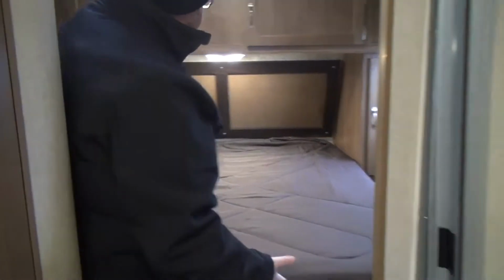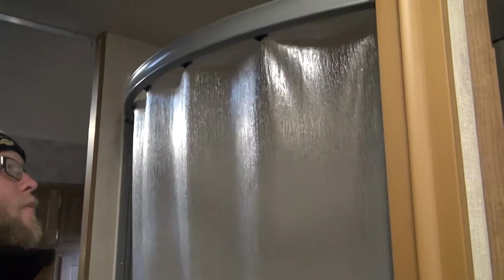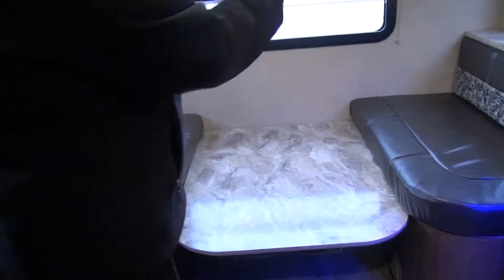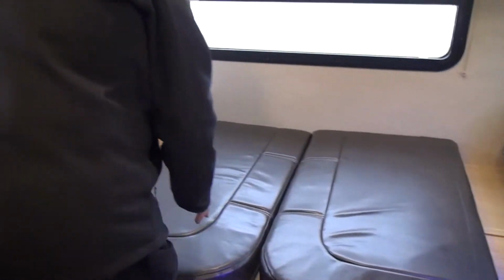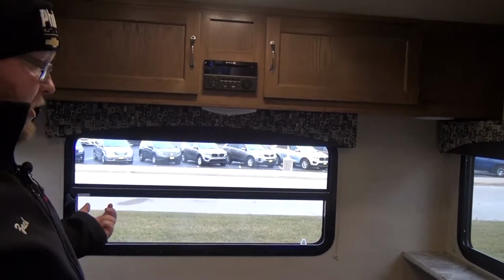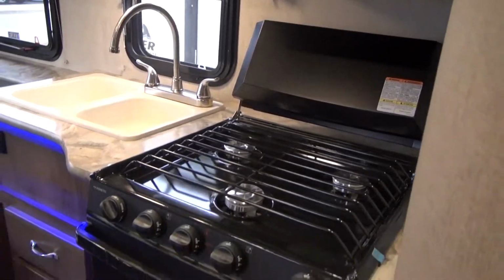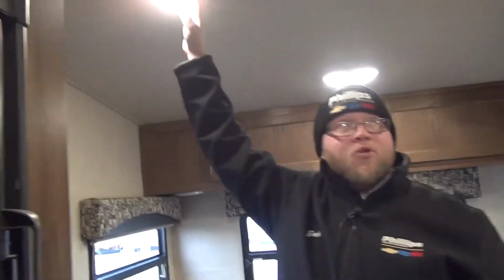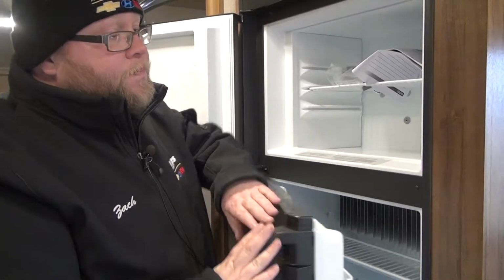Phillips Auto Group - Gulf Stream RV Vista Cruiser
This Vista Cruiser model 19ERD features your choice in decor colors to pair with the Roanoke Cherry cabinetry throughout.  A rear dinette features windows along three sides for bringing a view of your surrounds inside, plus keeping it light and airy with the help of LED lighting as well.

Stock #: R90031